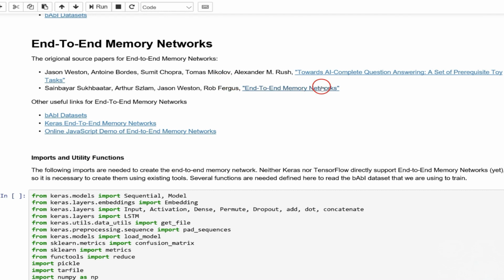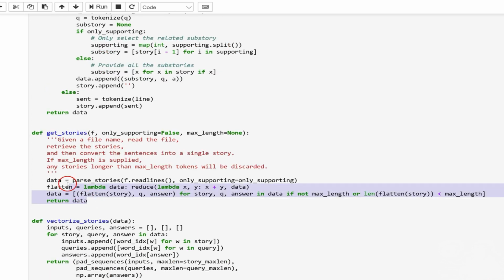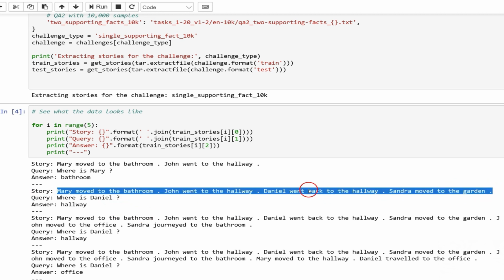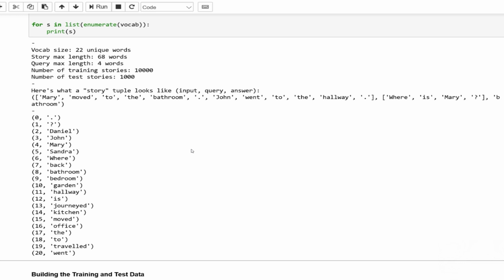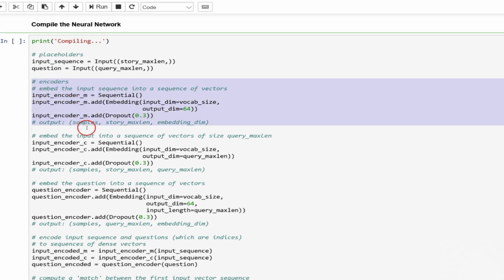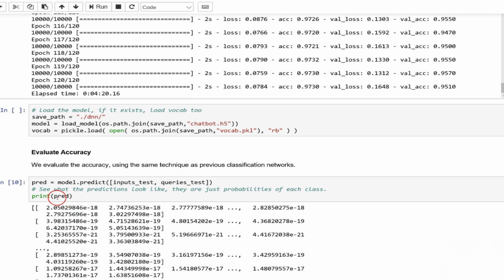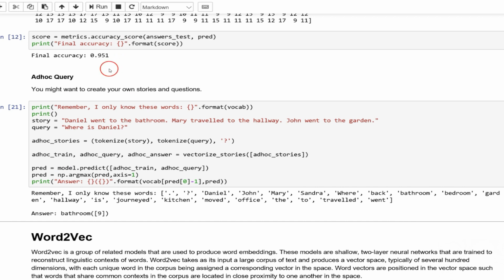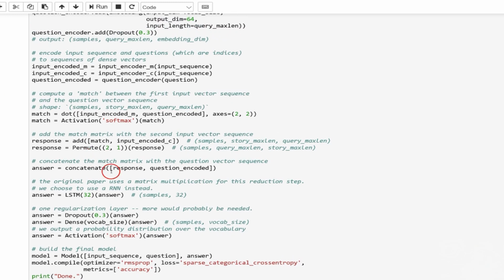Learning English from Scratch with Keras and TensorFlow (11.5)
End to end neural networks can be used to teach a neural network to read from scratch. Create a neural network that can read stories and answer questions about them in Keras.